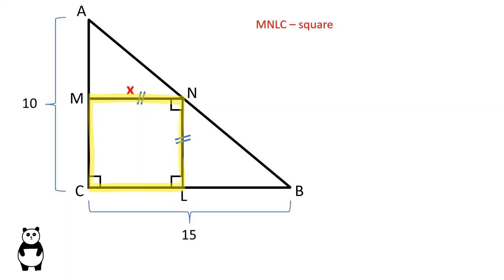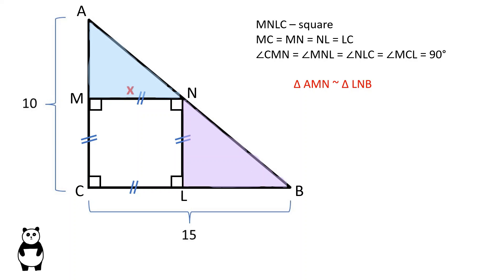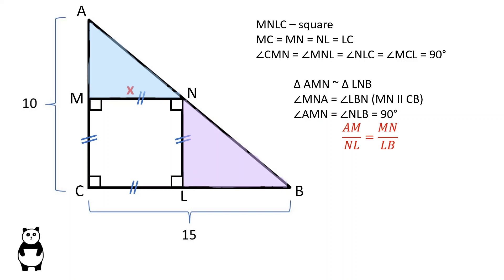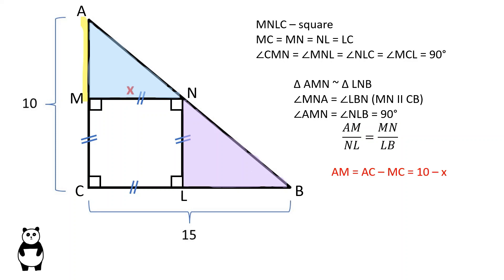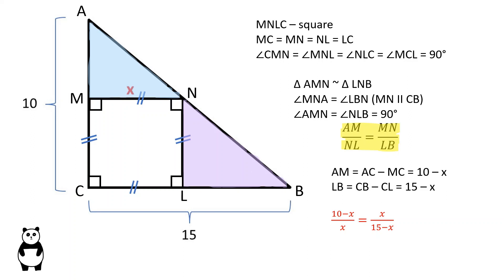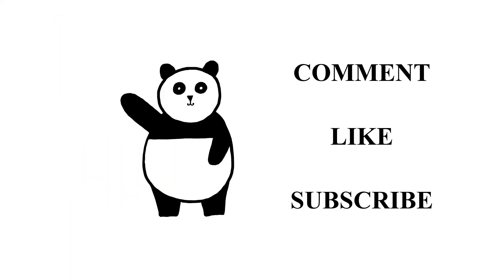Square Inscribed in a Triangle. Geometry video.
Solving this geometry problem in one easy step.